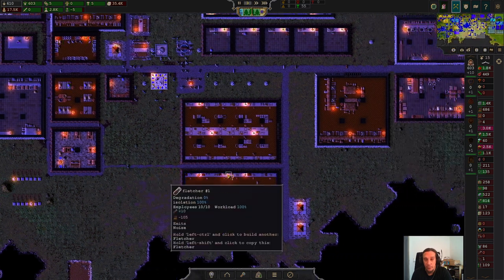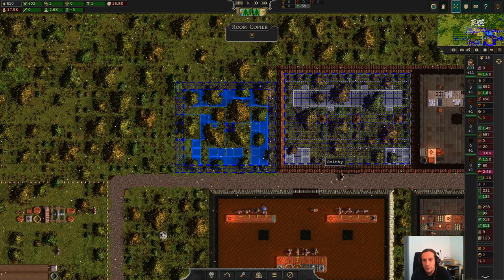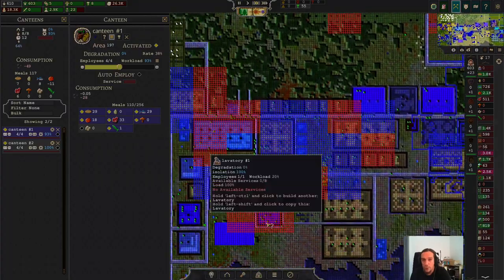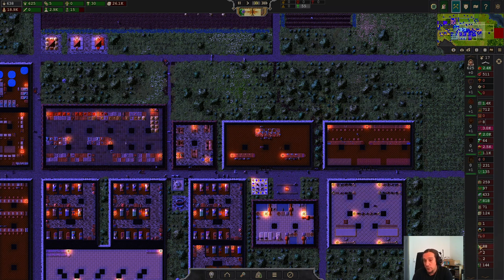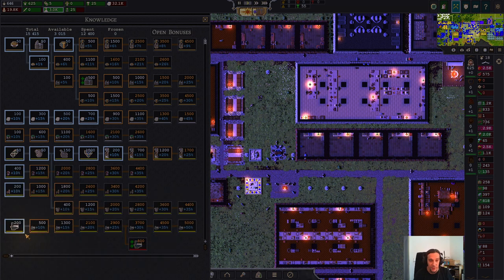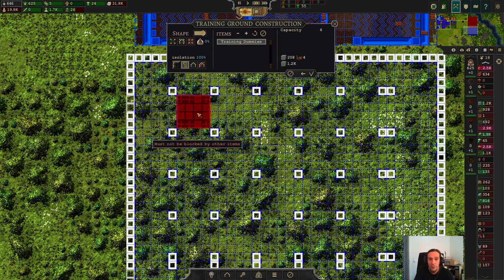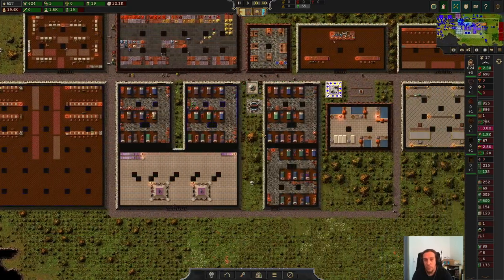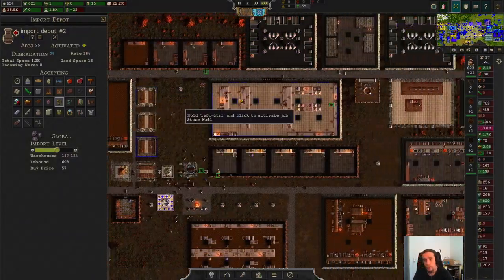SOLDIERS & GEAR - Beginners Guide Songs Of Syx v61 Tutorial 19